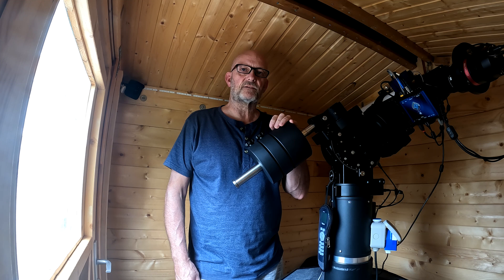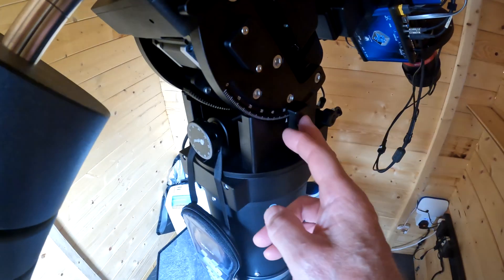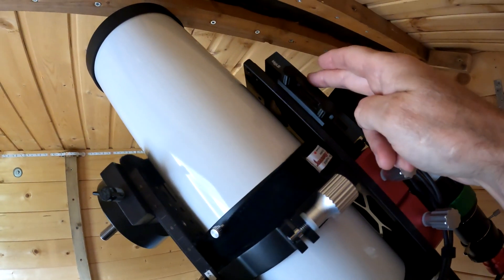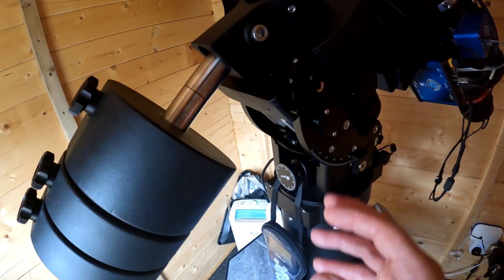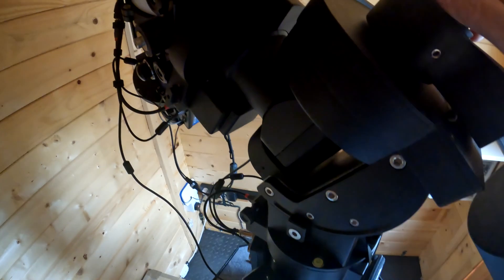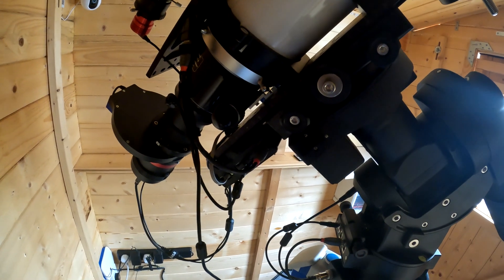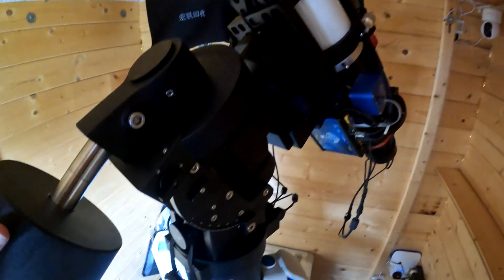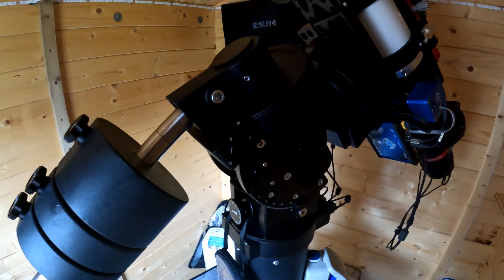Ioptron CEM70 Mount Review + 3D Balance Tips & Fixes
Ioptron CEM70 Mount Review + 3D Balance Tips & fixes, my thoughts on this mount, plus some extra tips and advice in 3D balancing this mount, especially on the RA axis, for people, who even when balanced horizontally in RA, the mount still drifts one way or the other when scope pointed up with counterweights down.

If you see something that you find interesting or useful then please consider buying me a coffee, it will be much appreciated..